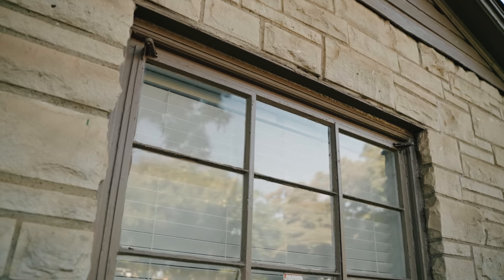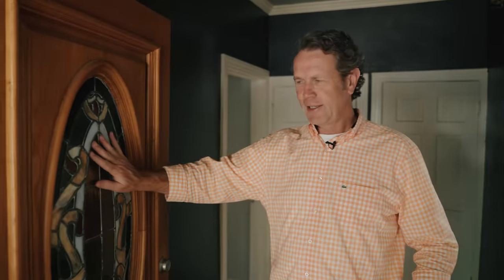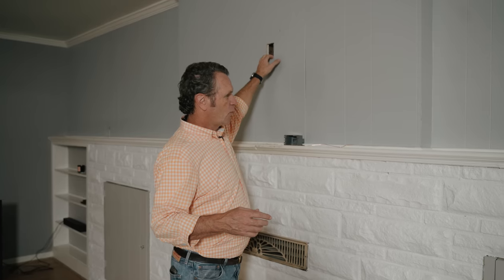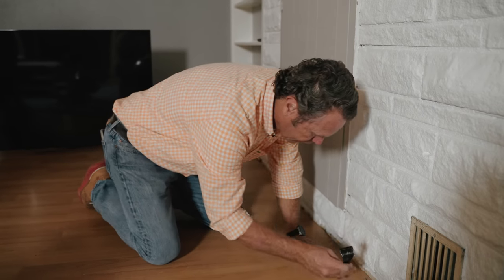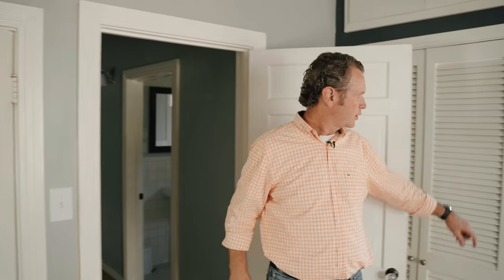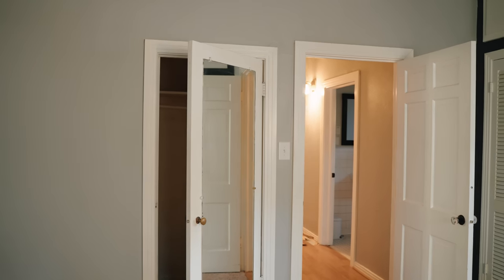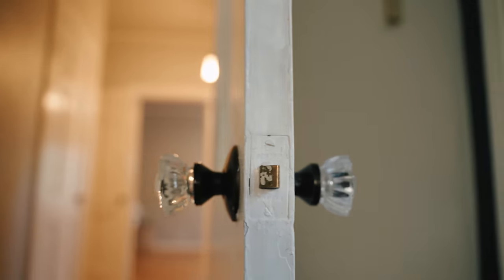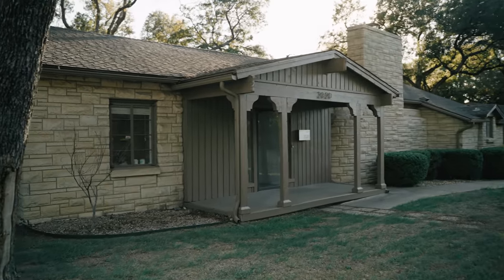Dating and Sleuthing a 1945 house with a WWII hangover.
Brent visits a cool 1945 house that was built during World War 2 and appears to have suffered from some rationing and cost savings. It is a great house his friends bought and provides suggestions for how they should proceed. Come tag along.

500 Small houses of the 20's- Good designs for period revival homes